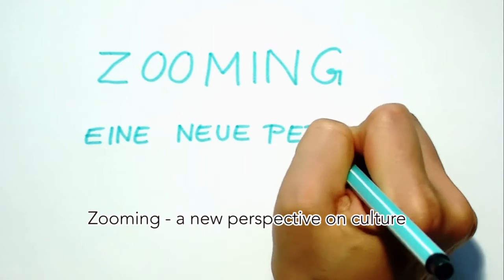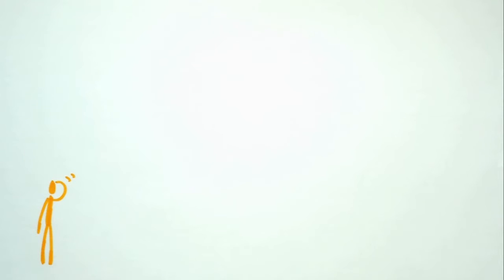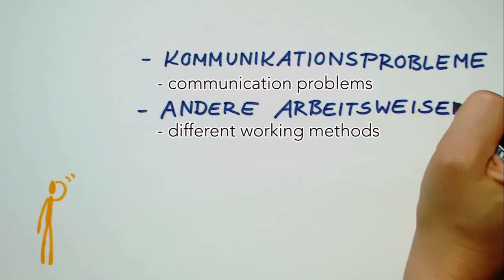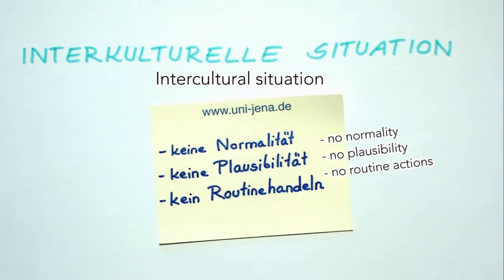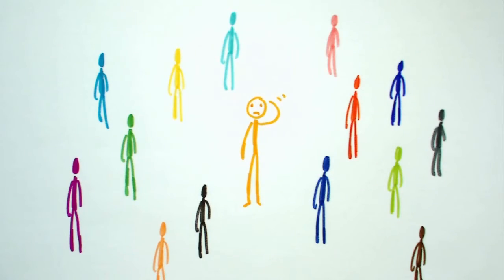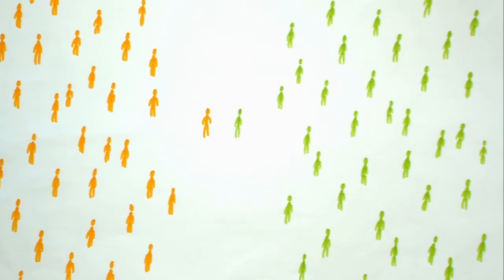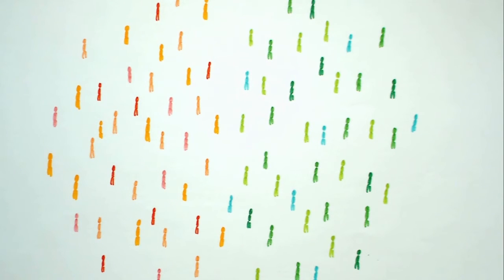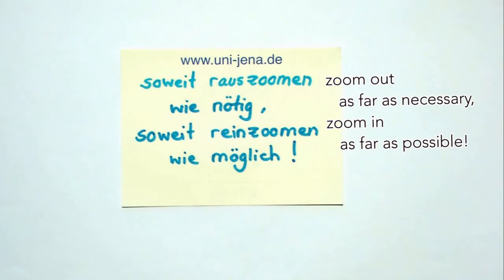Zooming - a new Perspective on Culture (English Version)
Authors: J.Dietrich, A.C.Mühlhans, A.Zwiefelhofer (Univesity of Jena, Intercultural Business Communication). Translation/ Speaker: Peter Witchalls (University of Hamburg). Produced by HAW Hamburg.